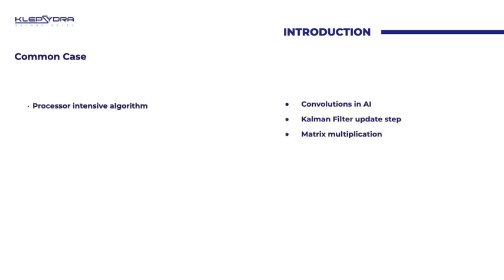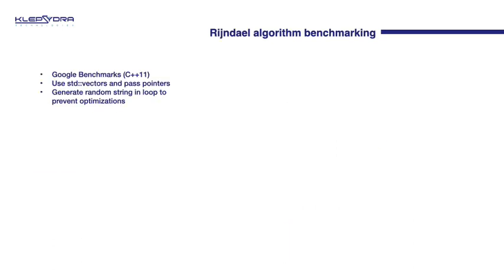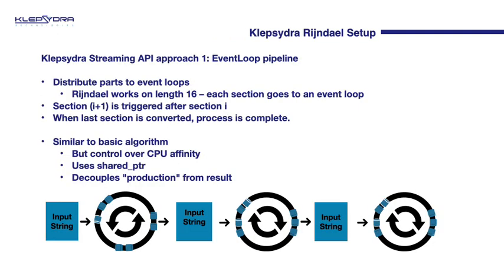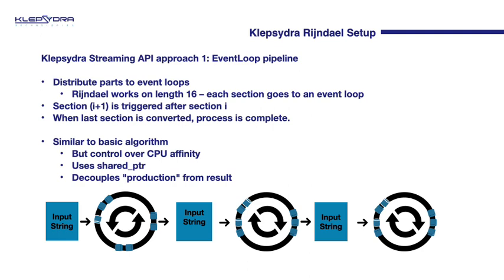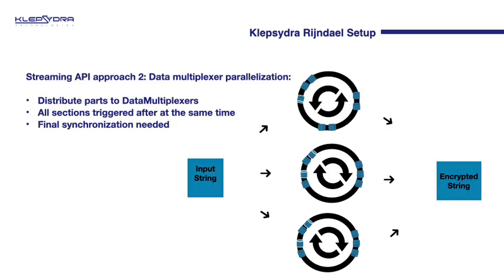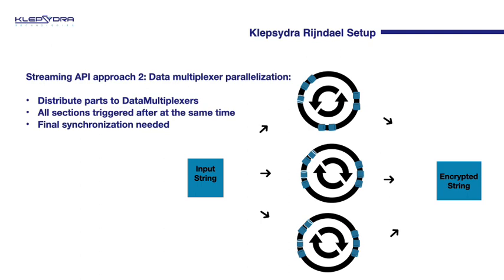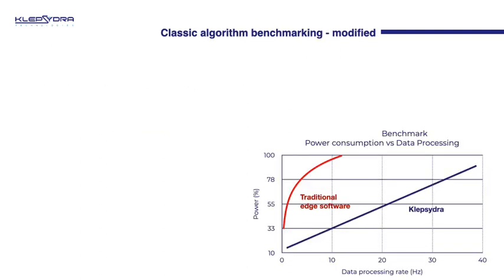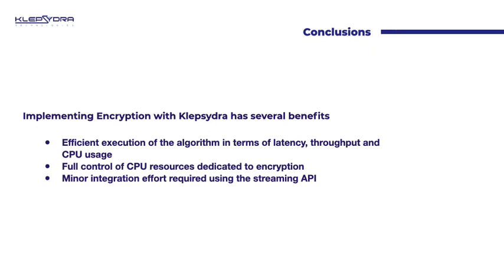Klepsydra Encrypytion Benchmarking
Klepsydra SDK has a tool, the streaming API, that enables acceleration of processor intensive algorithms. There are the two main approaches that can be used to optimize algorithms: pipelining and parallelization. Both methods are explained below.